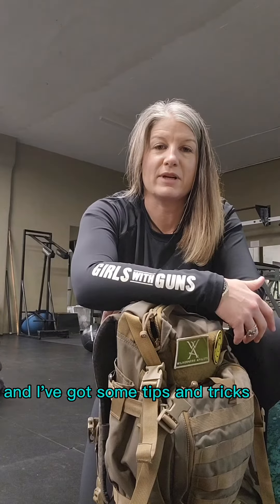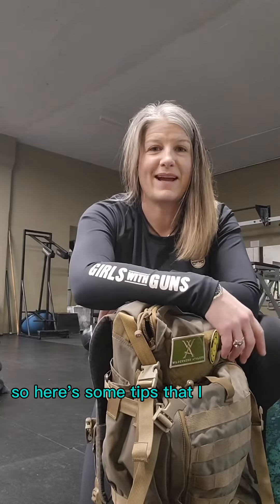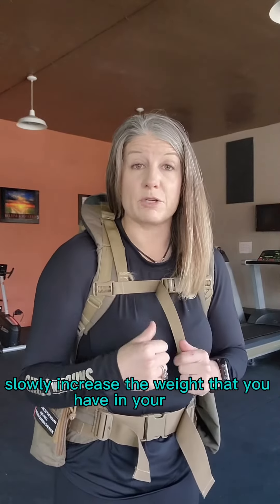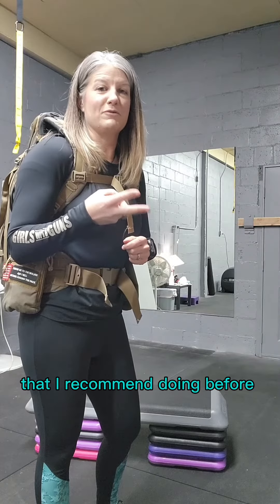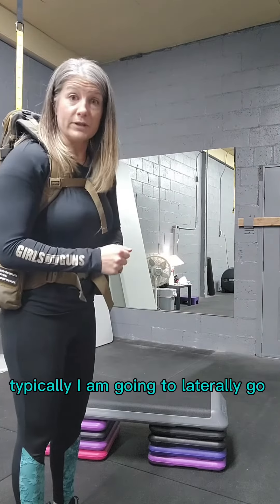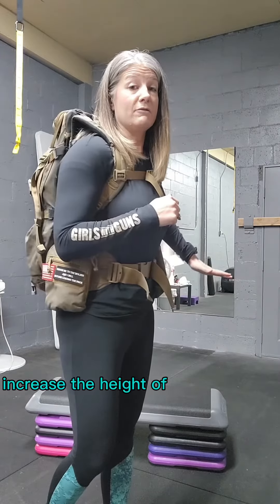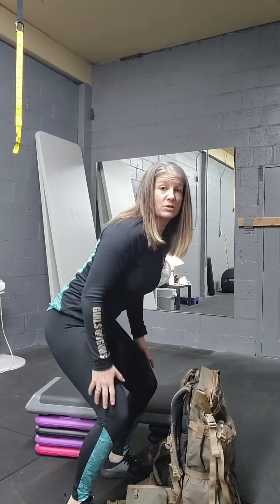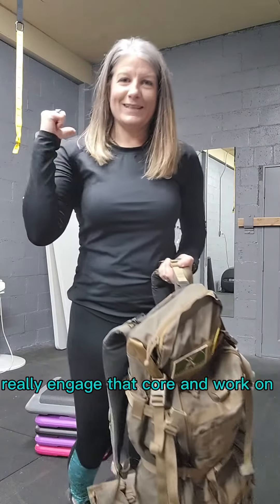Workout Wednesday with Team GWG Brooke Smith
Let’s get in shape for hunting season with @morethanahunt workoutwednesday workouttips to shop Brooke's Athletic outfit check out